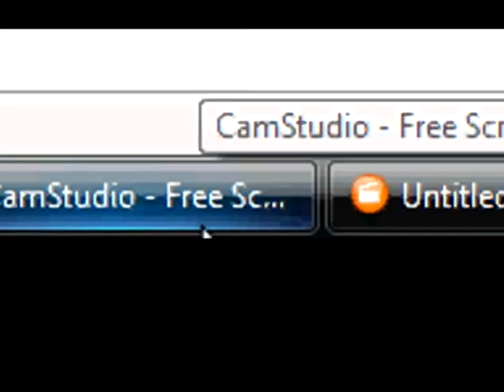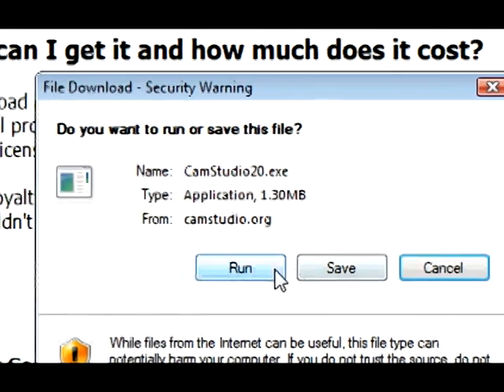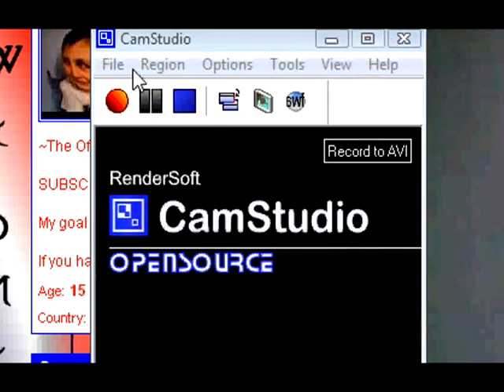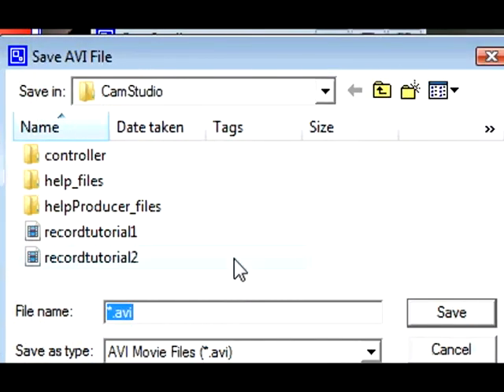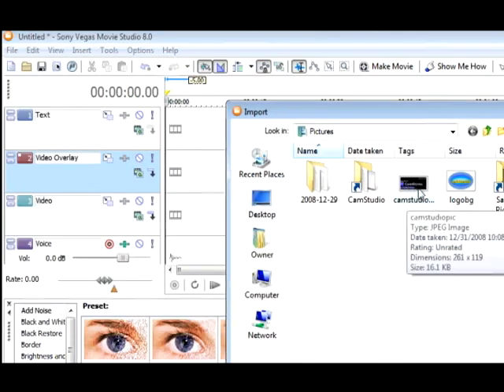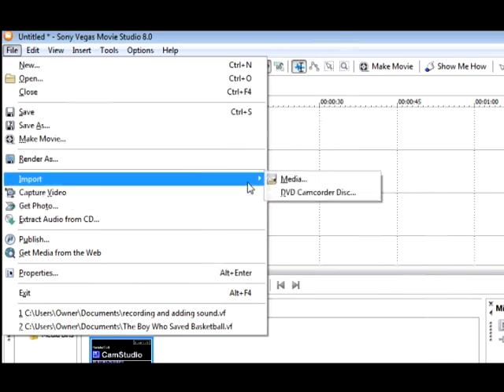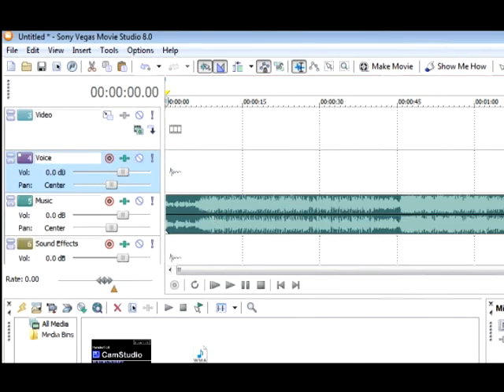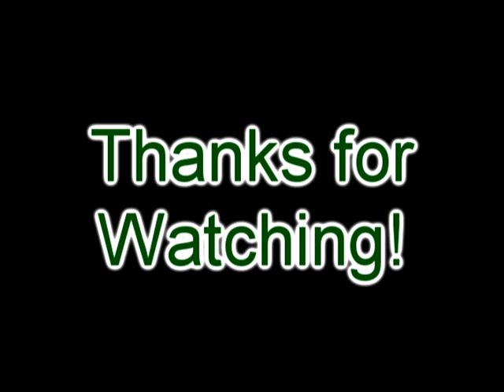[VISTA] Downloading Camstudio and How to Record Your Computer Screen and Add Sound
Thanks to Tommy3340 for the great idea!